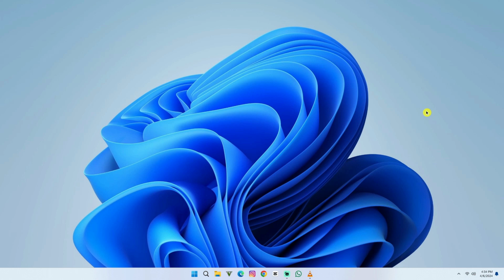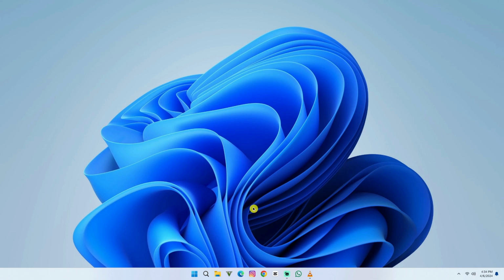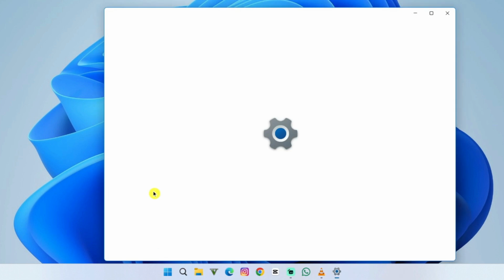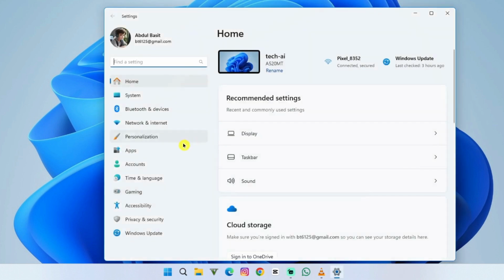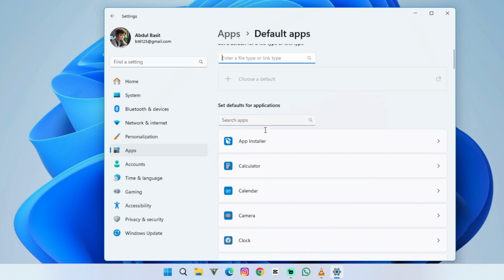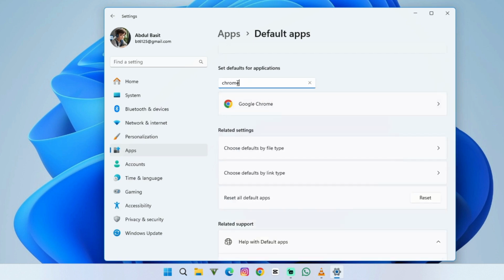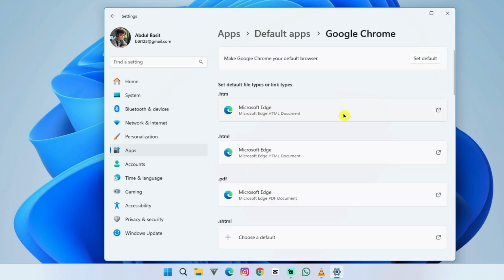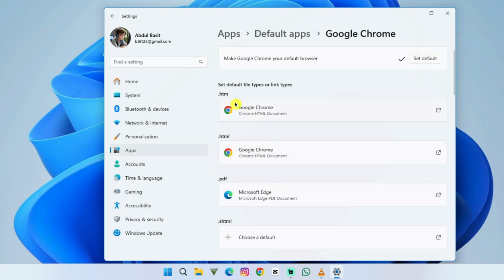How to Make Google Chrome Your Default Browser on Windows 11: Easy Step-by-Step Guide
In this tutorial, I'll guide you through the simple process of setting Google Chrome as your default web browser on Windows 11. Start by opening the Settings app; you can do this by right-clicking the Windows icon on your taskbar and selecting "Settings." Once you're in Settings, click on "Apps" from the menu on the left. Then, choose "Default apps" from the list. To quickly find Google Chrome, use the search bar at the top and type "Chrome." Click on Google Chrome when it appears in the search results. Finally, click the "Set default" button to make Chrome your default browser. With these steps, Chrome will be your go-to browser for all web activities.

**Chapter Timestamps:**

0:00 Introduction
0:02 Open Settings App
0:13 Navigate to Default Apps
0:21 Search for Google Chrome
0:30 Set Google Chrome as Default
0:46 Conclusion